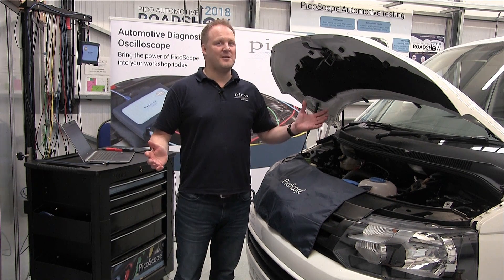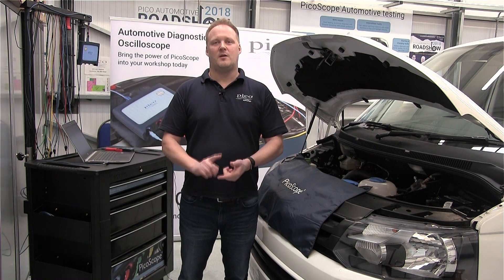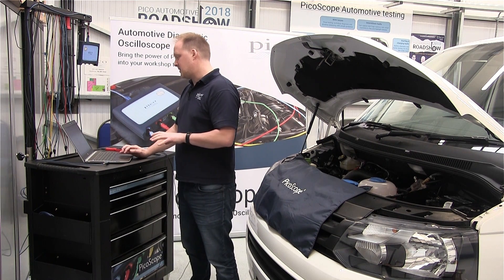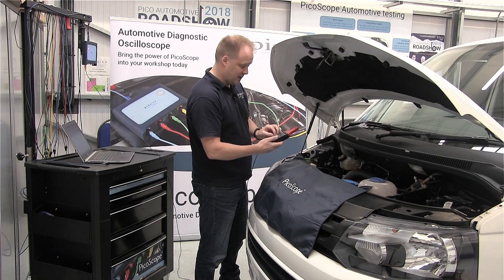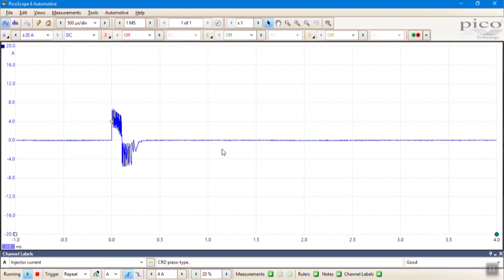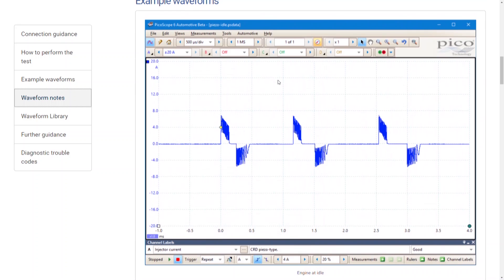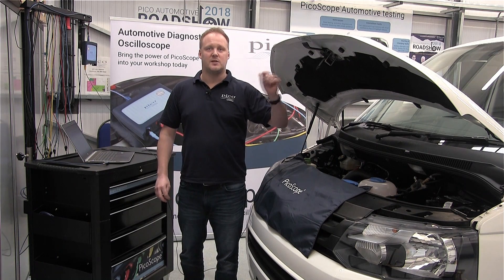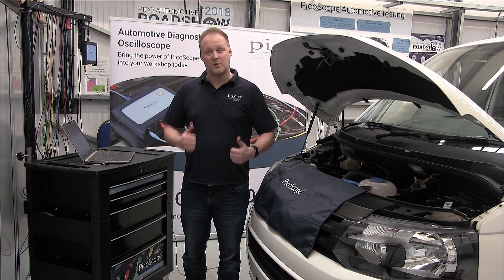Guided Test: CRD piezo injector - current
Guided test for a common rail diesel piezo injector circuit current. The purpose of the test is to check the current characteristics in the injector control circuit.